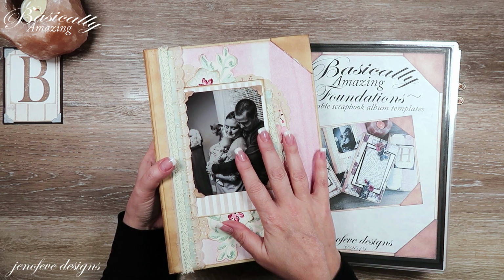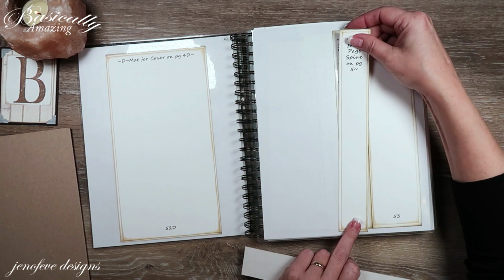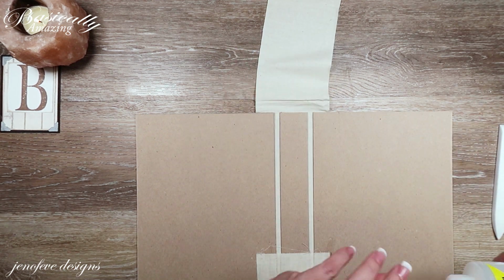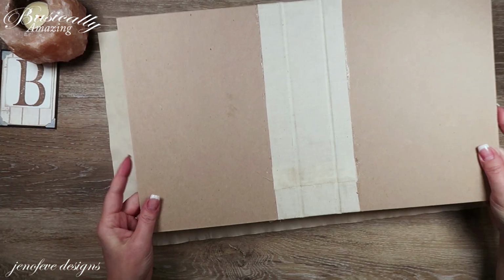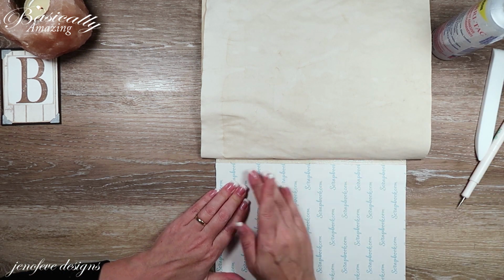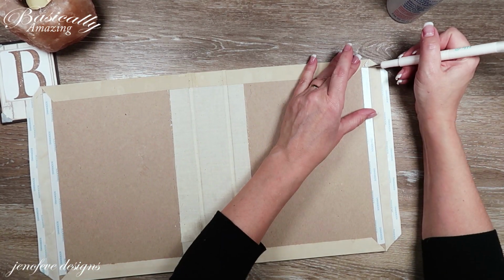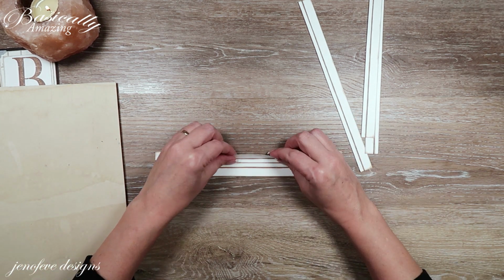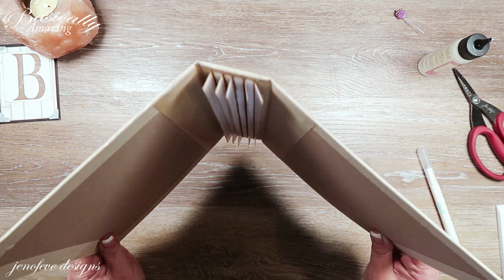Covers With A Fabric Spine Assembly & Adding the Binding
"B" Pastel Floral ~Basically Amazing~ Scrapbook Album Covers & Binding. Instead of using tyvek to assemble the Covers I used FABRIC!!!  I know not everyone can get their hands on tyvek so here is another option.  Its super easy and you could possibly recycle some old cloths.  So many ways to make scrapbook album covers!

💜~Basically Amazing~Foundations~Vintage Loose Leaf & Plain~Printable Scrapbook Album Templates
💜Basically Amazing~Section in my Etsy Shop

~Amazon list for "B" Pastel Floral Album~Basically Amazing~

If you don't shop on Amazon or you just want to support a scrapbook company then check out these companies .

jenofeve designs
P.O.Box 581624

Jennifer
XOXO